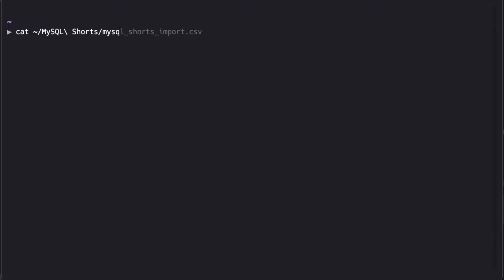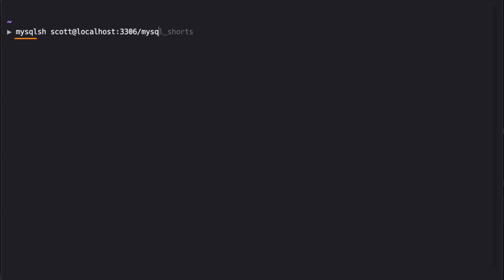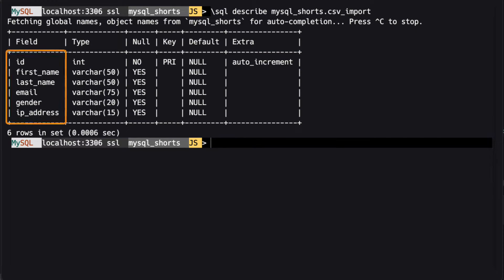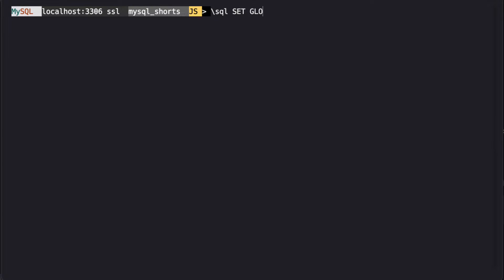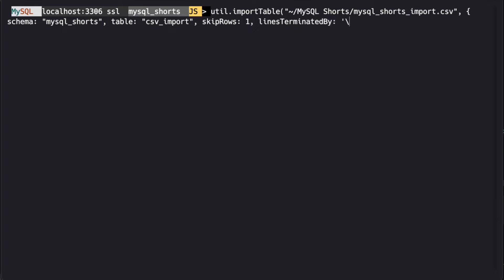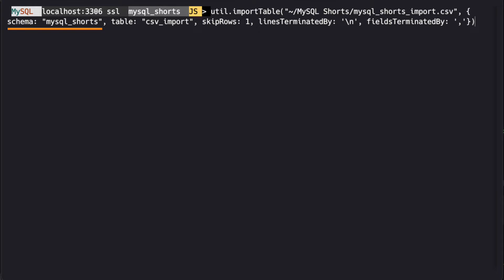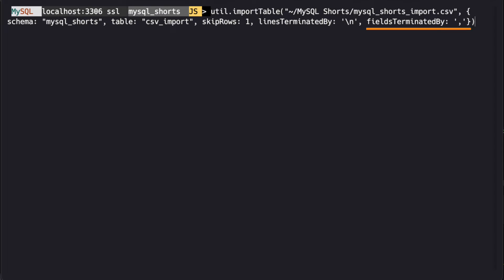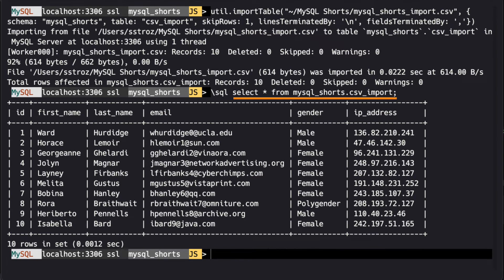Episode-059 - Import a .csv File Using MySQL Shell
This video shows how to import .csv data into an existing MySQL database table using MYSQL Shell.